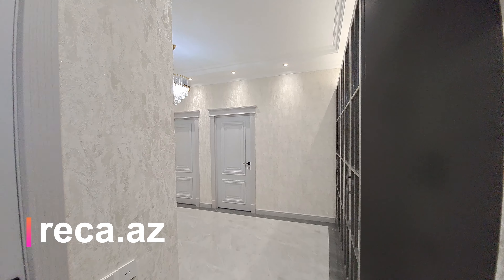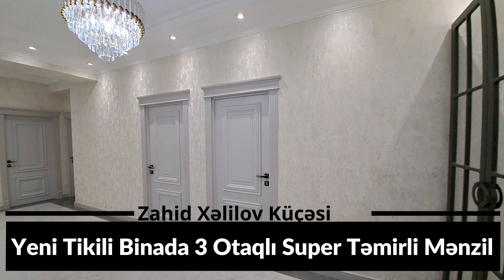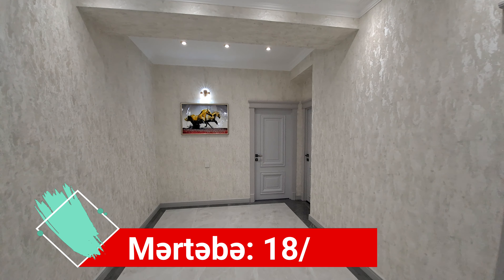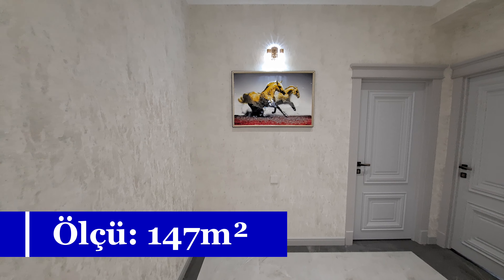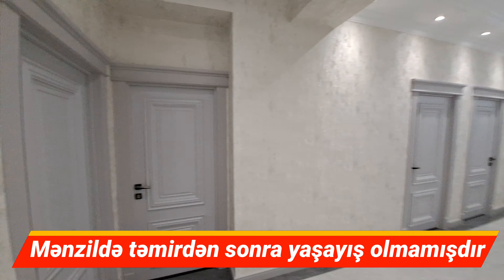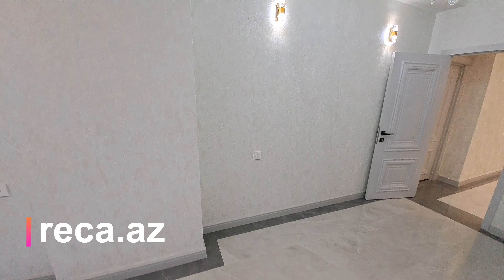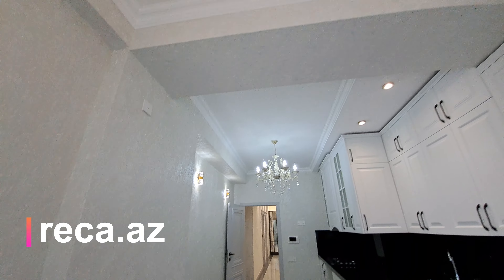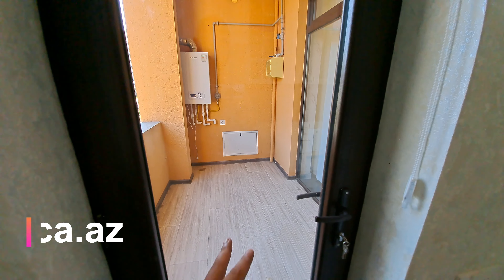👉TƏCİLİ❗❗❗ ELMLƏR METROSUNUN YANINDA QANUNİ 3 OTAQLİ BİNA EVİ.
Daha Çox Mənzil Üçün : Reca.az

Evinizi satmaq, dəyişmək, və ya ev almaq üçün 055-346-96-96, 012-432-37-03 nömrələri ilə əlaqə saxlaya bilərsiniz.
Bizi izlədiyiniz üçün təşəkkür edirik. Kanala abunə olmağı unutmayın. Hörmətlə: reca.az

RECA Əmlak 100-dən çox peşəkar satış menecerləri ilə sizin xidmətinizdədir.
Sadəcə ofislərimizdən birinə yaxınlaşmaqla siz Bakı şəhərinin istənilən ərazisində və istənilən binasında satışda olan əmlaklarla tanış ola bilərsiniz. İstəyinizə uyğun seçimləri etdikdən sonra əməkdaşlarımız sizi əmlaklarla daha yaxından tanış edəcək.